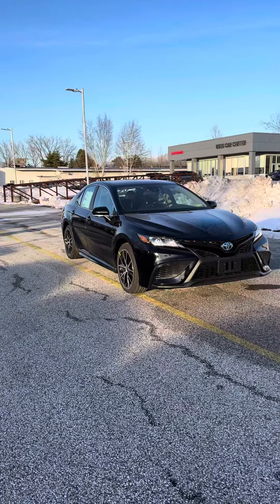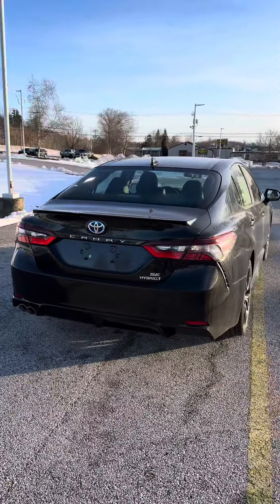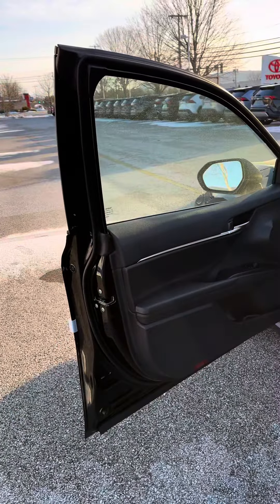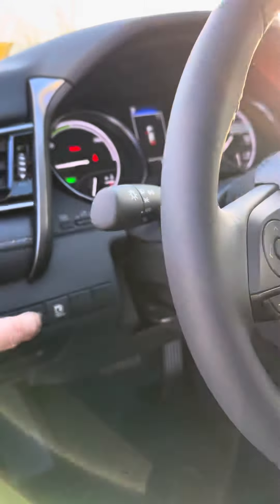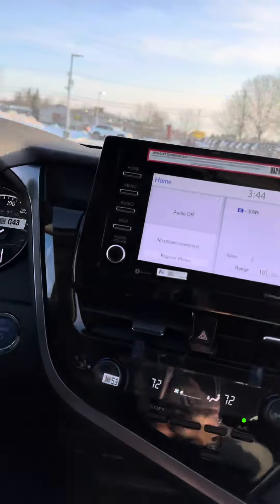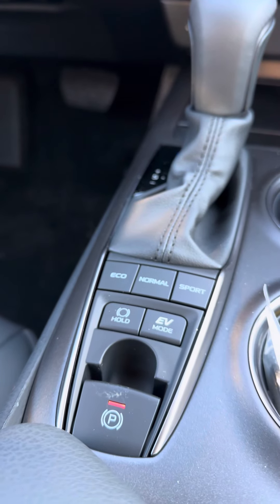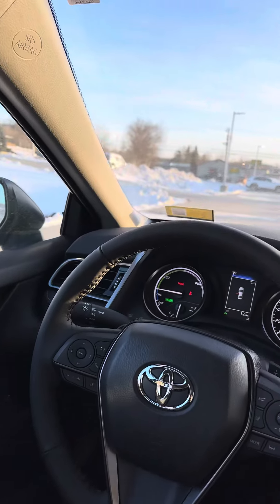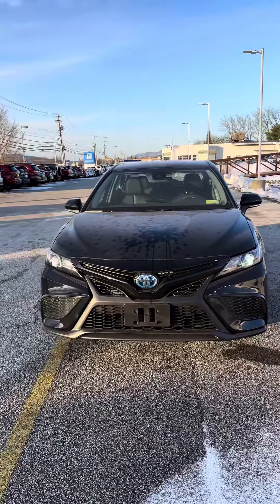2024 Camry SE Hybrid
Thank you for the inquiry. Here is the link, for the vehicle.